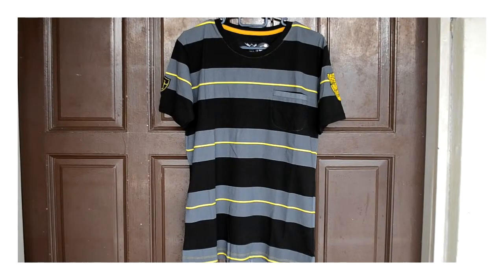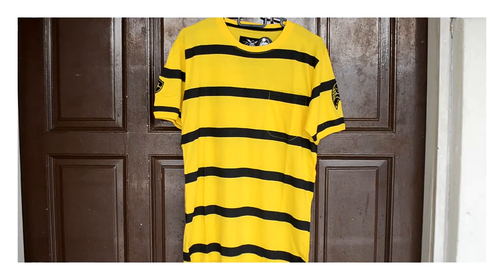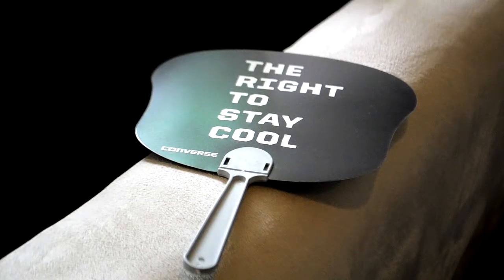Markets @ Jaya One 8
My experience (+ a haul) at the 8th Markets last Saturday.

Glorious Pencil Drops (by Julien Mier)

♣ @limtyler (IG)